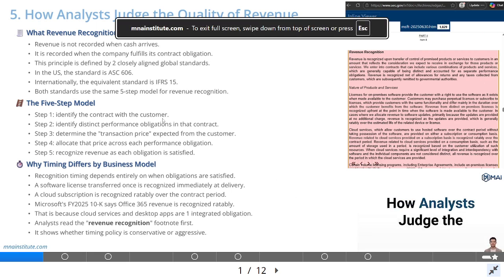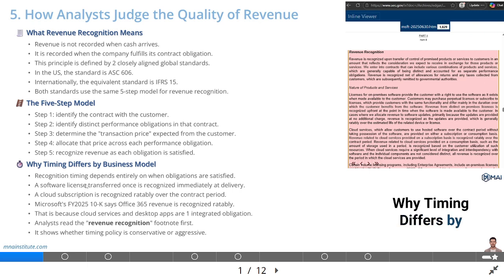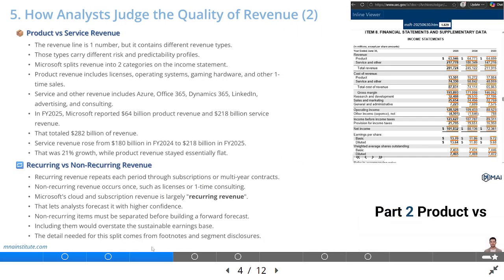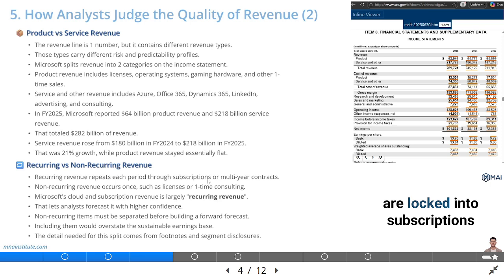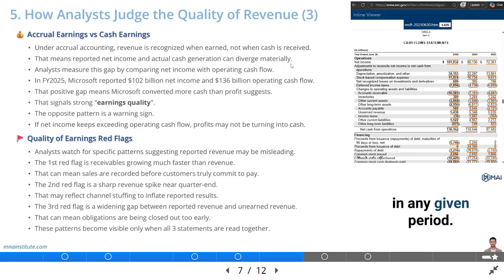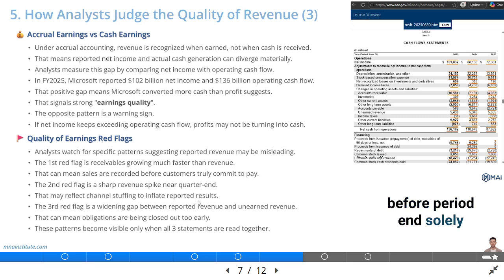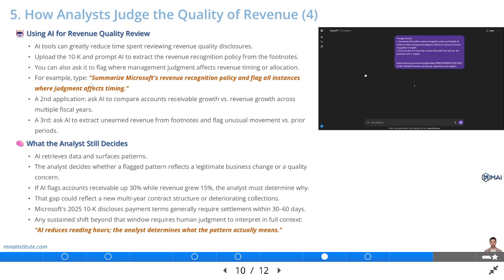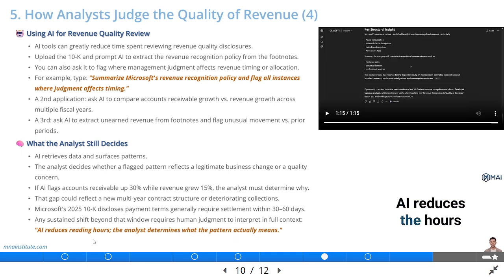Revenue Recognition ASC 606 & IFRS 15 — 5-Step Quality Test with AI ⭐ mnainstitute.com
Revenue is not recorded when cash arrives. It is recorded when an obligation is satisfied — and AI can help you test whether that timing is conservative or aggressive.

📌 Under ASC 606 and IFRS 15, revenue follows a 5-step model:
1. Identify the contract
2. Identify performance obligations
3. Determine the transaction price
4. Allocate price to each obligation
5. Recognize revenue as each obligation is satisfied

💡 AI applies directly to revenue quality review in 3 ways:
Upload the 10-K and prompt AI to extract and summarize the revenue recognition footnote — flagging areas where management judgment affects timing.
Ask AI to compare accounts receivable growth to revenue growth across multiple fiscal years using data from Item 8.
Ask AI to extract the unearned revenue balance and flag unusual movement vs prior periods.

🔍 What the analyst still decides:
If AI flags AR growing 30% while revenue grew 15%, you determine whether that reflects a new contract structure — or a deterioration in collections.
AI reduces the hours spent reading. The analyst determines what the pattern means.